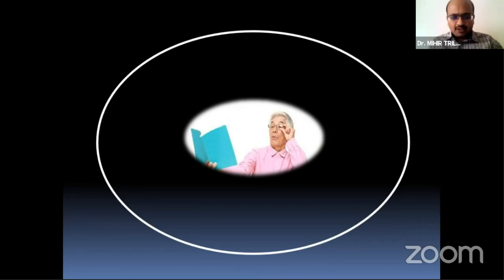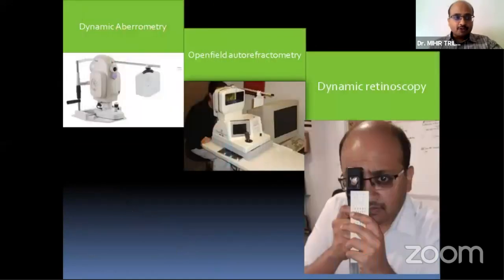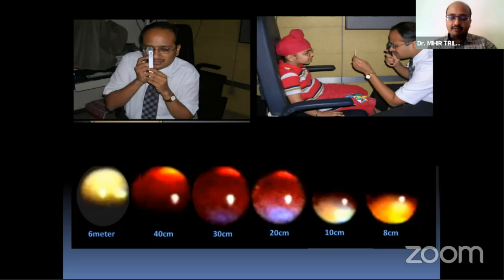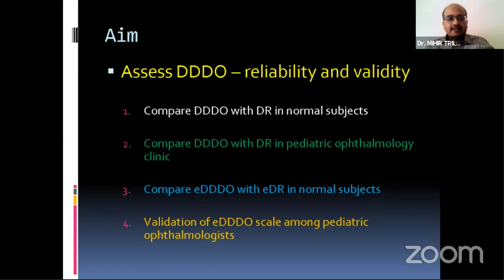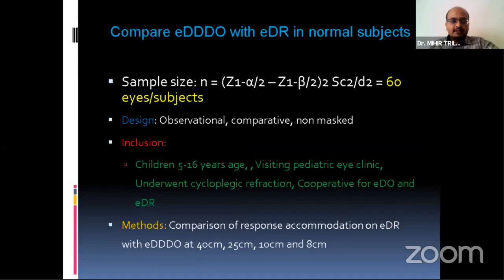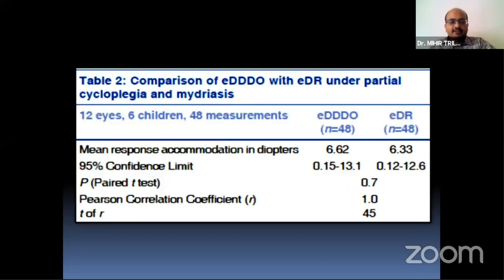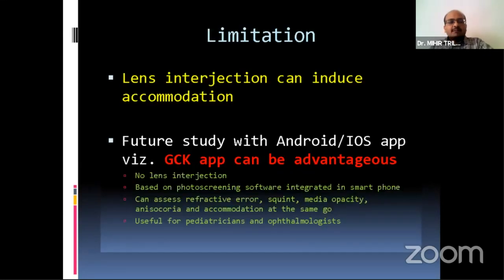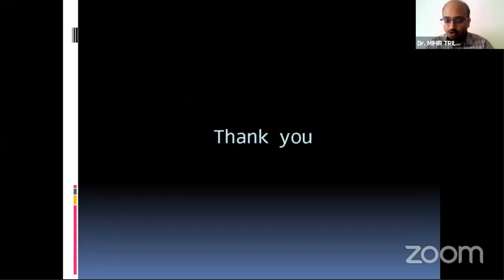AIOC2021-FP2337-Dr.Mihir Trilok Kothari- Keynote Address Dynamic Ophthalmoscopy